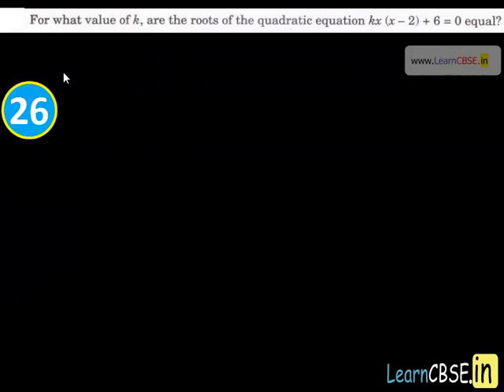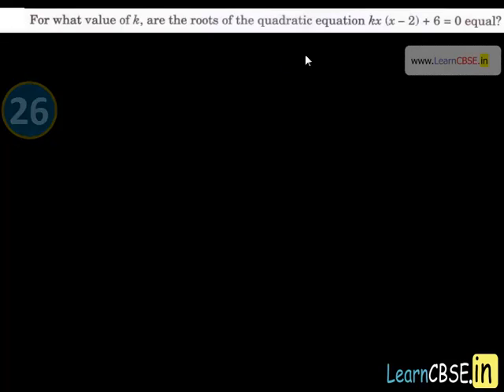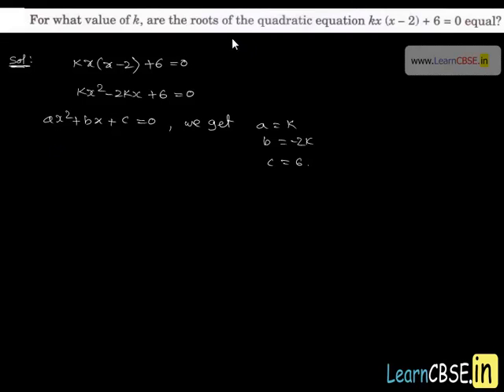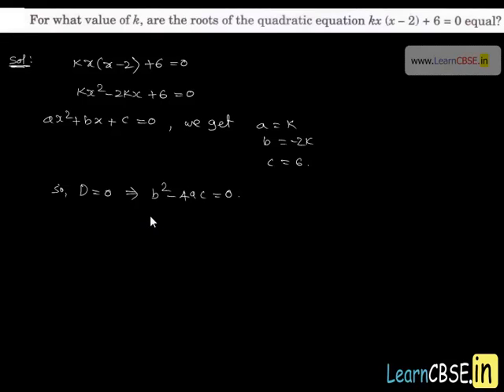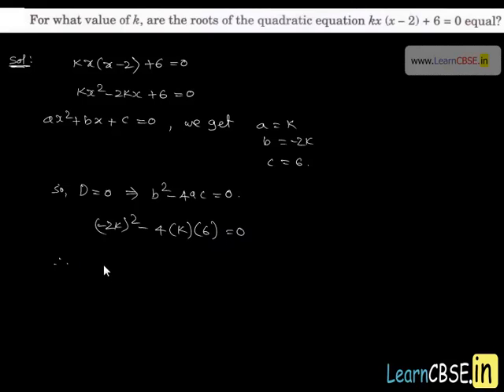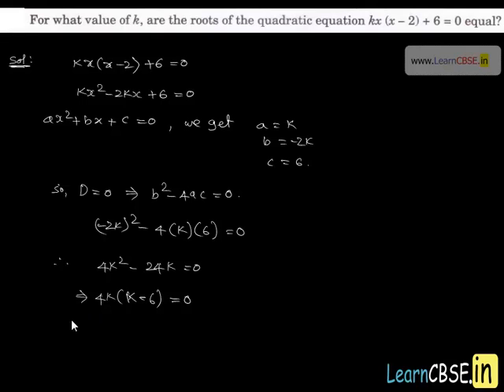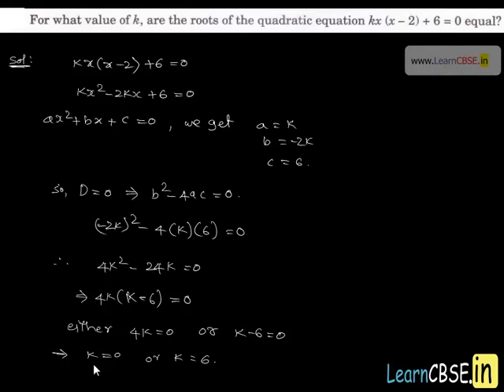sample question paper for class 10 cbse sa2 maths Paper 2 q26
00:02 CBSE sample papers for Class 10 Maths SA2 Paper 2 Q26 For what value of k, are the roots of the quadratic equation kx (x — 2) + 6 = O equal?

10th cbse sa2 maths sample papers with answers,